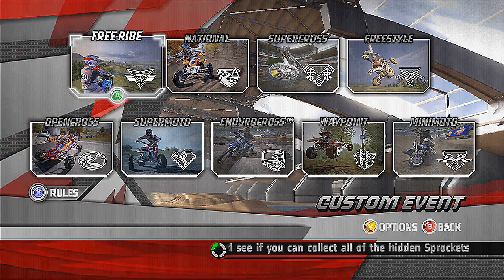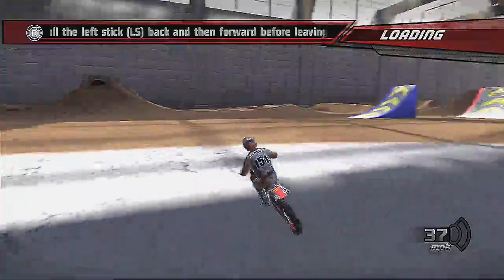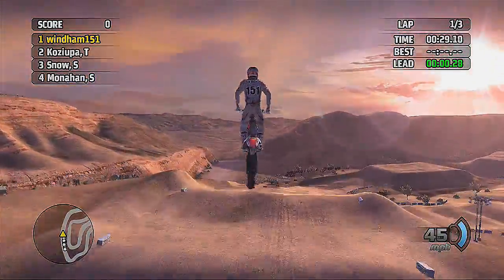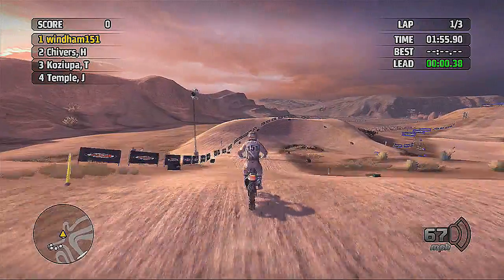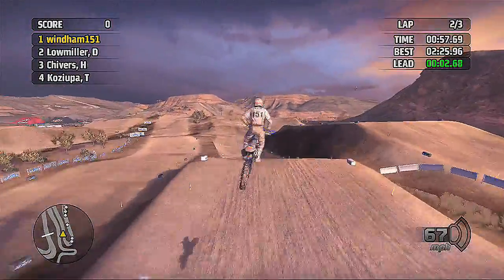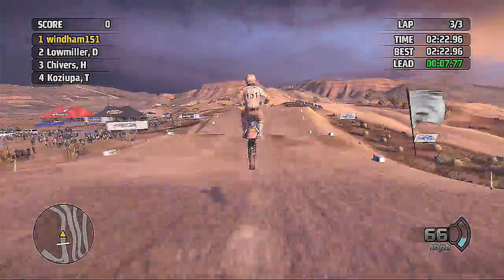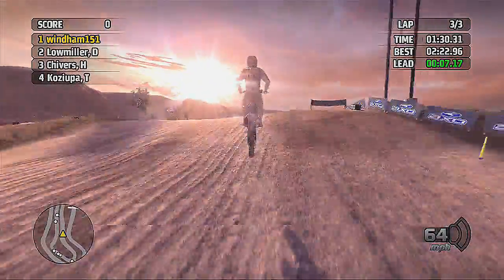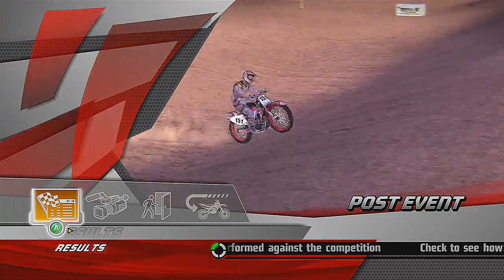Copper Valley National! MX vs ATV UNTAMED!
Here we have a bit of a throw back to the MX vs ATV series.  This is the title that was right before MX vs ATV Reflex.  Quite a bit different from Reflex yet still awesome in its own.

So here ya go its a comparison to Reflex!  Either way I really hope you have yourselves a terrific day/evening!